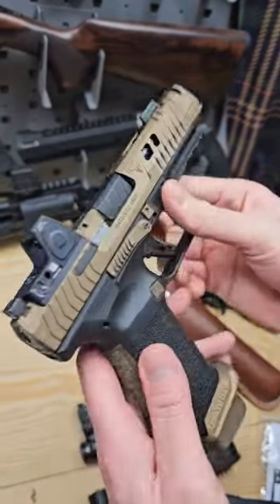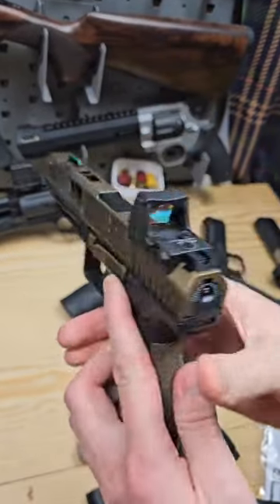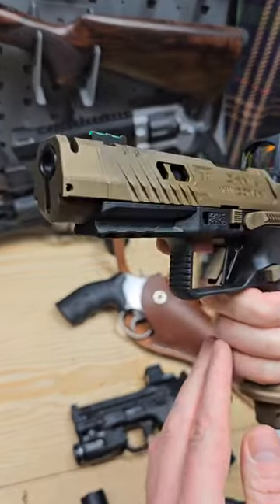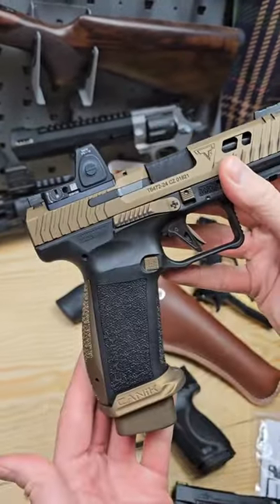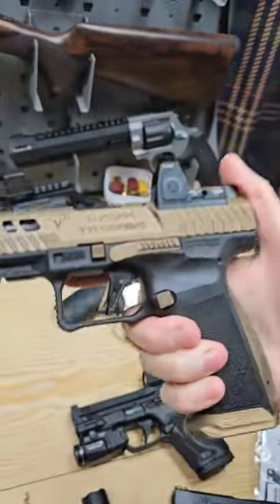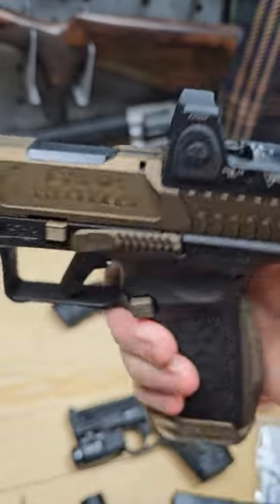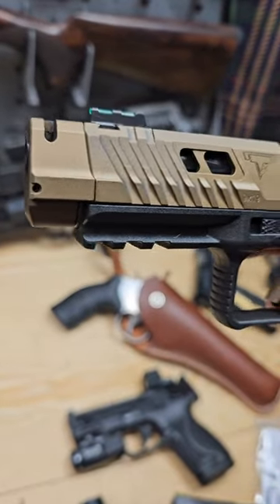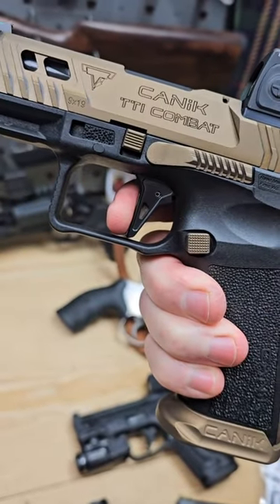NEW @canik TTI Combat review coming soon from @HonestOutlawReviews